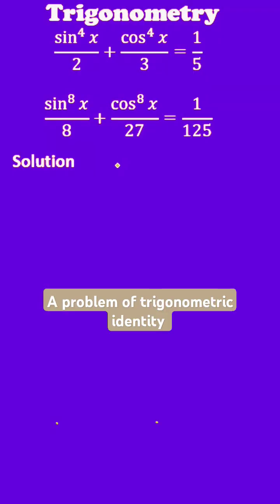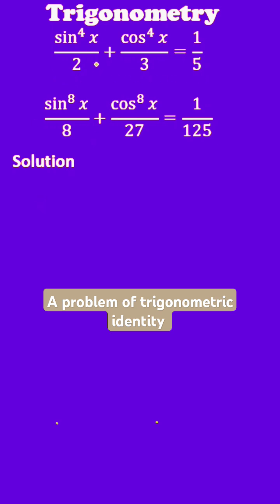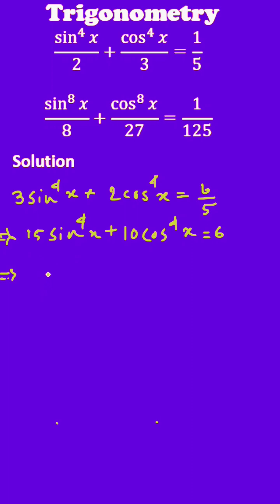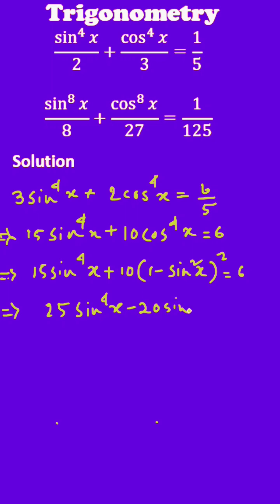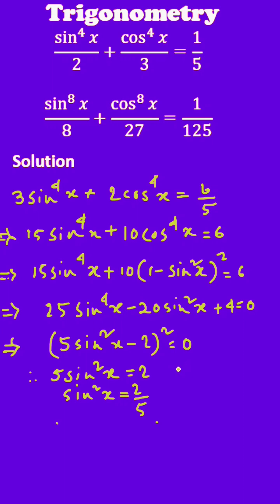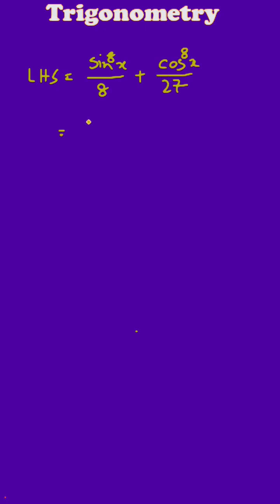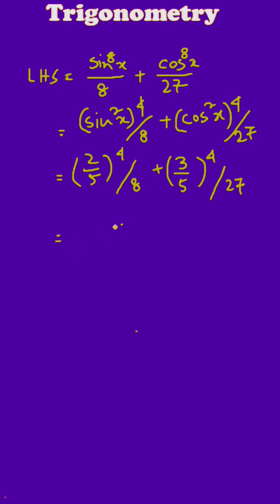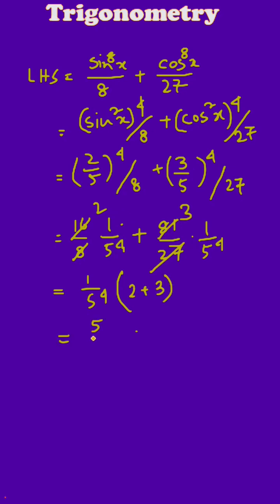An important trigonometric problem solving discussion